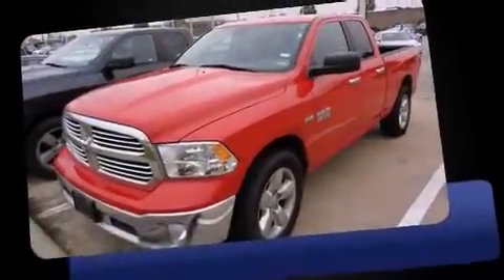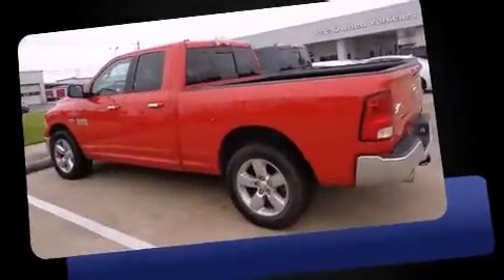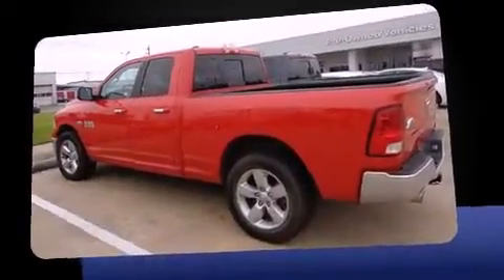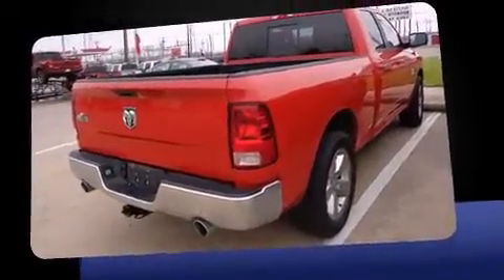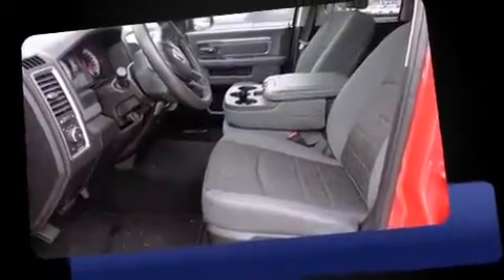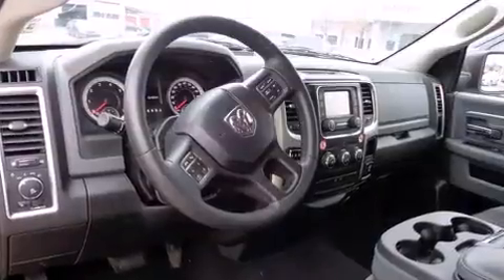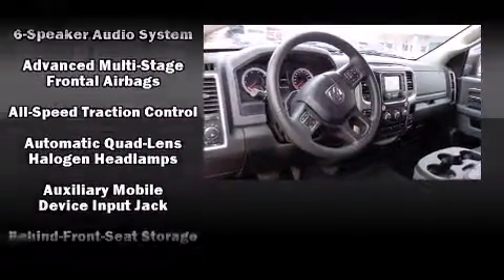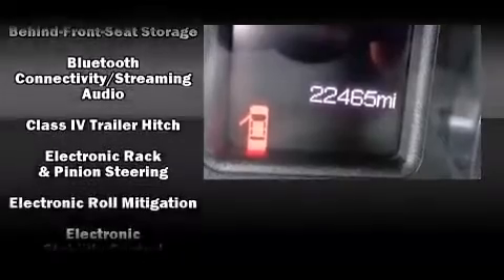2014 Ram 1500 BIG Horn in Houston, TX 77034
With fewer than 25,000 miles on the odometer, this vehicle invigorates its segment with sporty proportions, generous equipment and exceptional safety! It features an automatic transmission, rear-wheel drive, and a powerful 8 cylinder engine. All of the following features are included: delay-off headlights, a tachometer, variably intermittent wipers, a rear step bumper, an outside temperature display, tilt steering wheel, and remote keyless entry. Passenger security is always assured thanks to various safety features, such as: dual front impact airbags, head curtain airbags, traction control, ignition disabling, and 4 wheel disc brakes with ABS. Brake assist technology provides extra pressure when applying the brakes. We pride ourselves in the quality that we offer on all of our vehicles. Stop by our dealership or give us a call for more information.